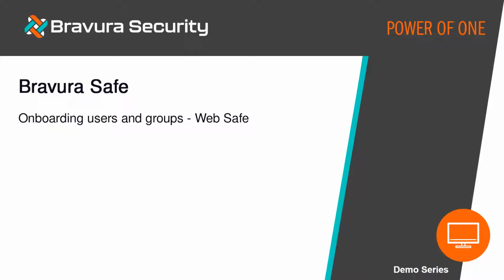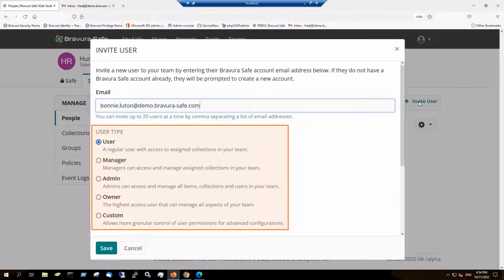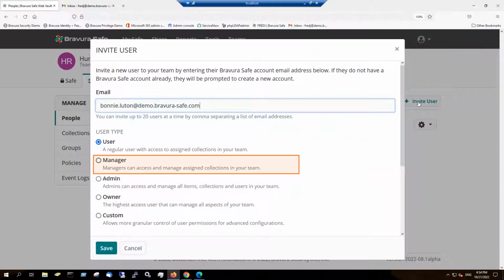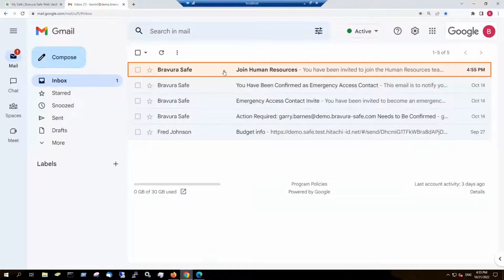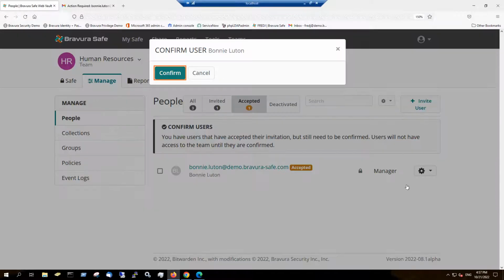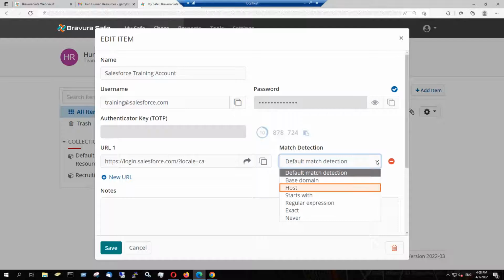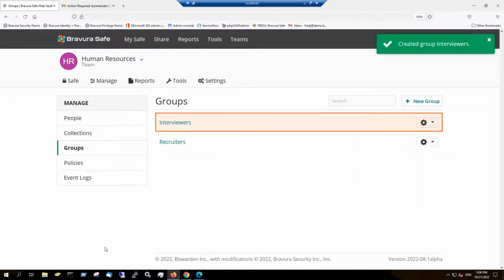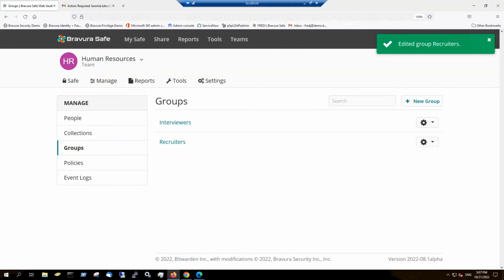Onboarding Users and Groups - Bravura Safe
This video will demonstrate the secure 3-step process used for onboarding users to a Bravura Safe team. We’ll define standard and custom user types and actions, and explore the purpose and benefits of user groups.
v 2022-08
00:00 Introduction
00:20 Demo scenario
00:45 Policies
01:09 Invite users
01:40 User types
03:20 Access control
04:44 Invitation email
04:55 Log in to join
05:44 Confirm acceptance
06:45 View team
07:17 Manager vs. User
07:39 Item permissions
08:05 Groups intro
08:50 Create group
09:45 Adding users
09:57 Add users to group
10:24 Assign group to user
10:50 Edit group